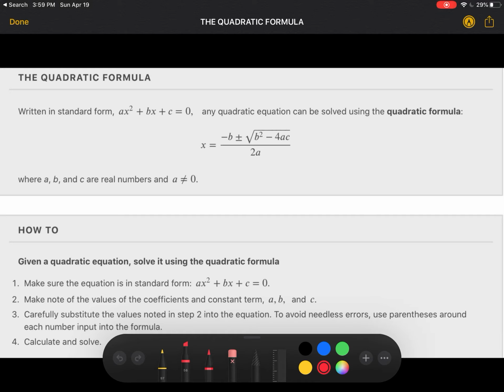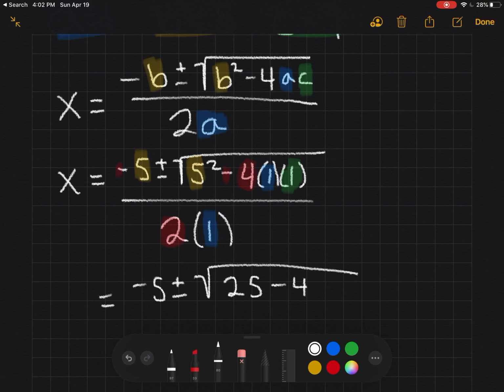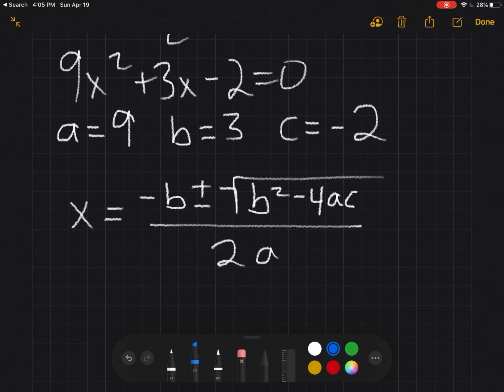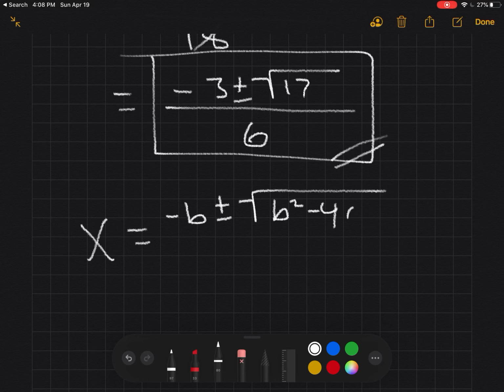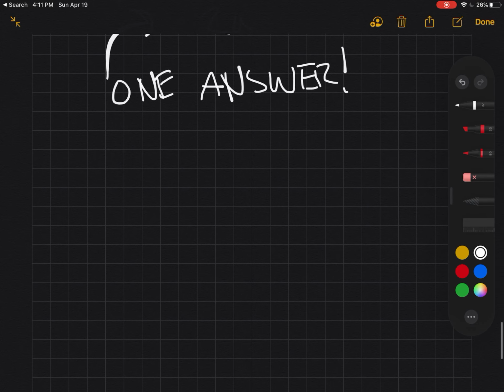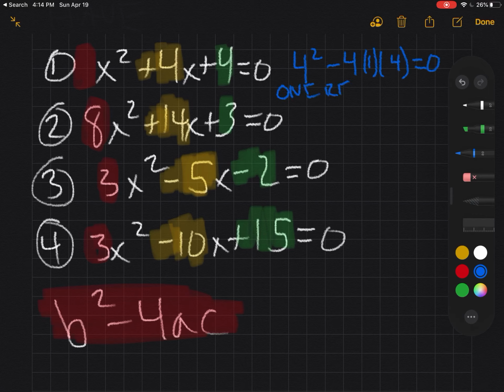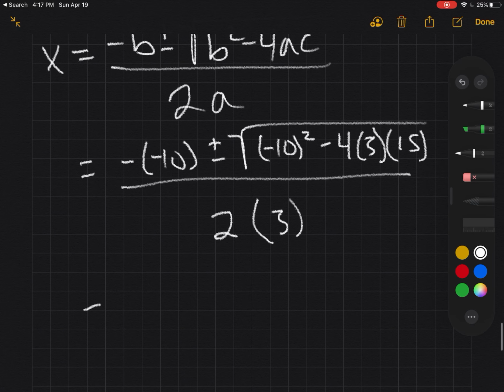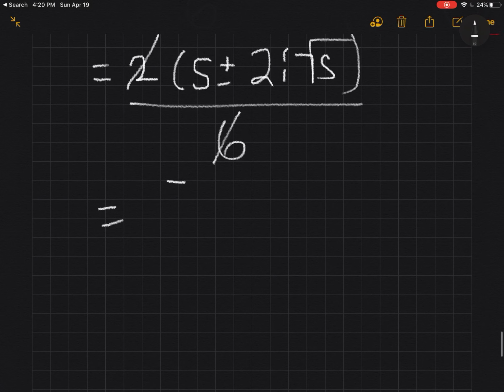The quadratic formula